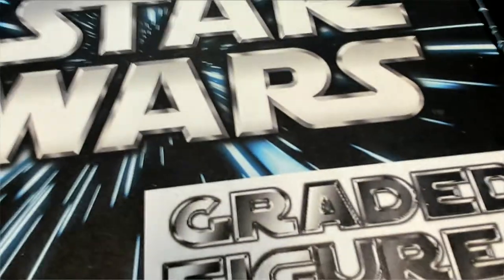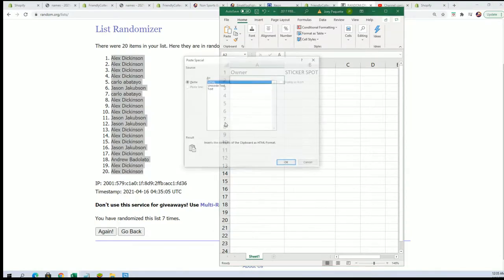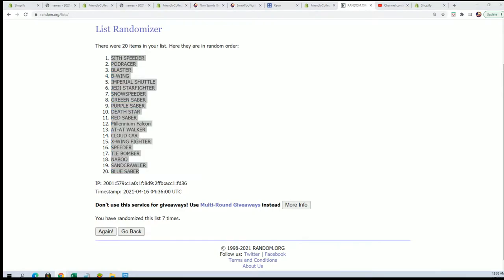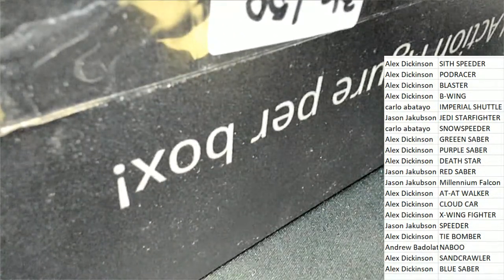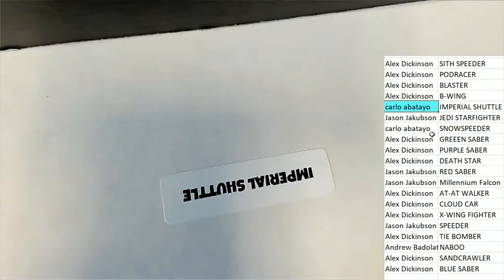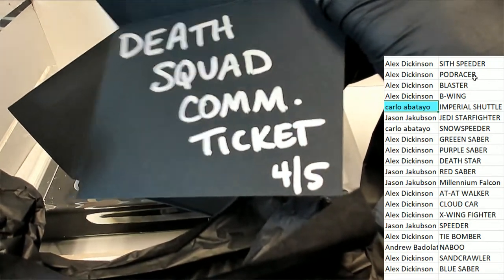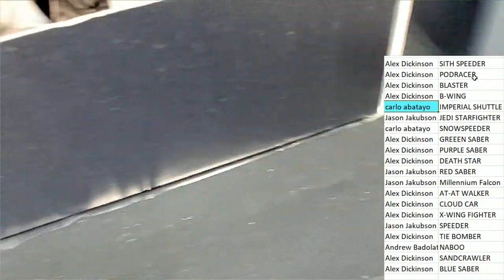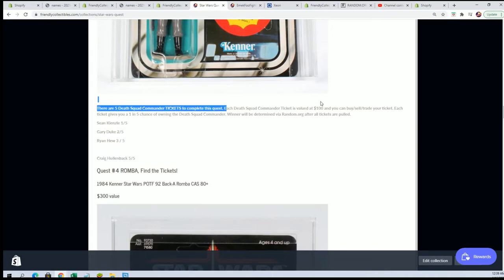2019 Star Wars Graded Figures ID 19SWGRADEDTRF241